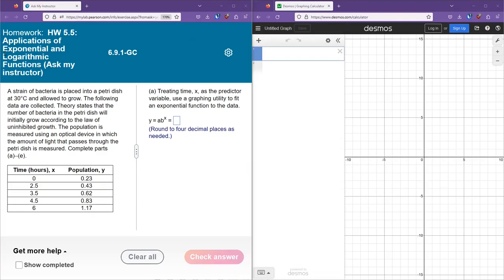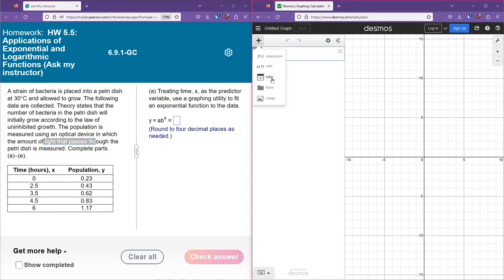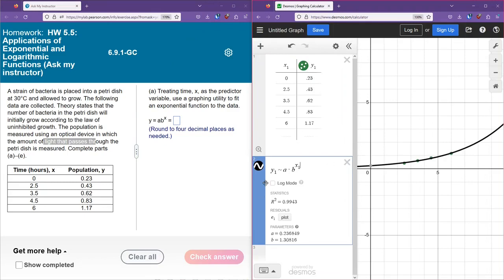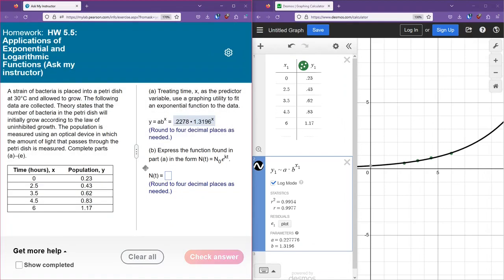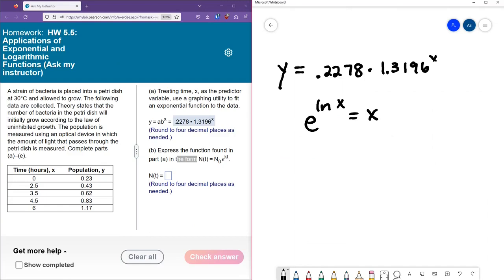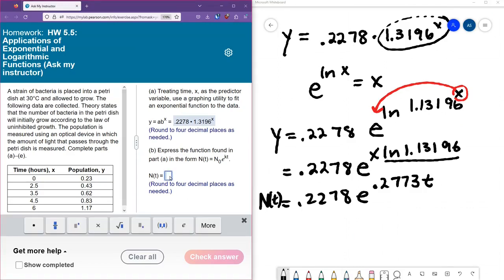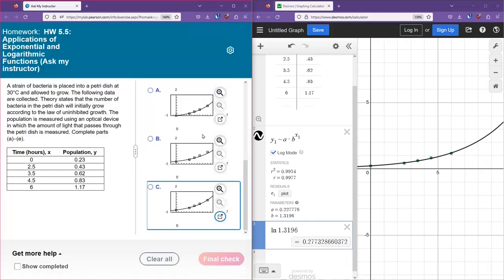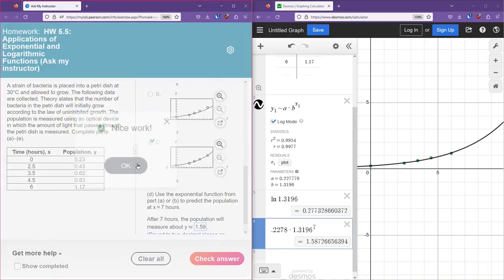Use the Desmos Graphing Calculator for Exponential Regression